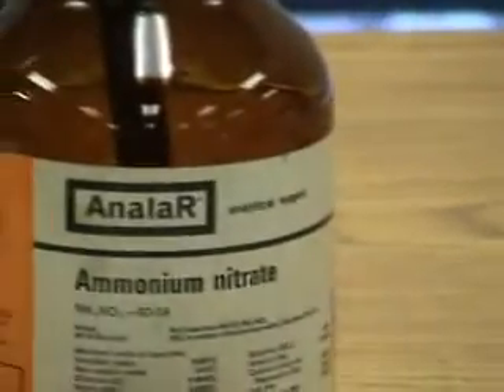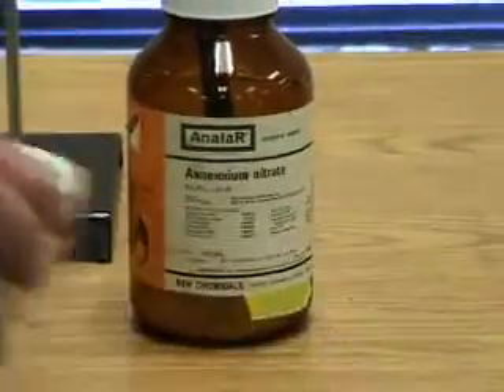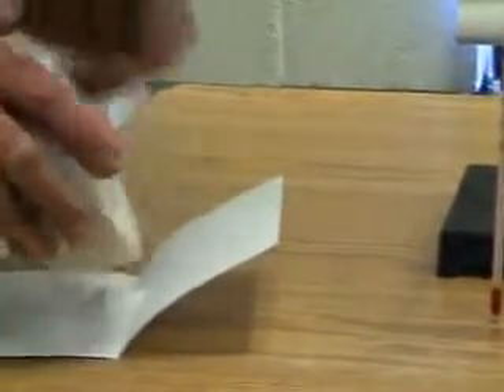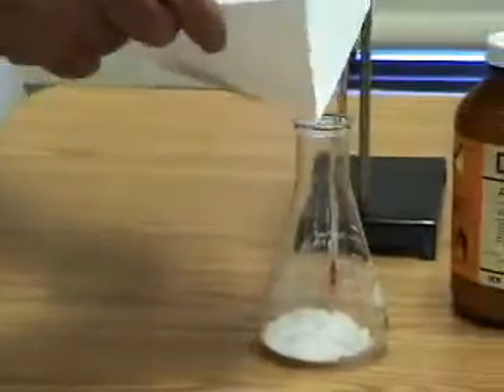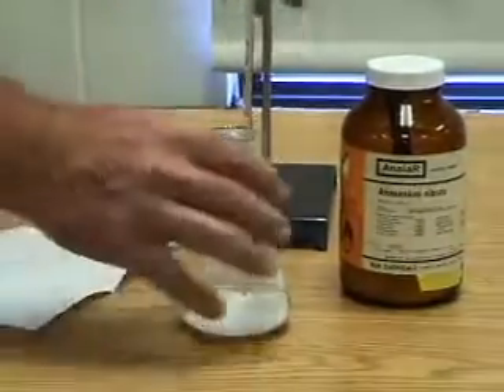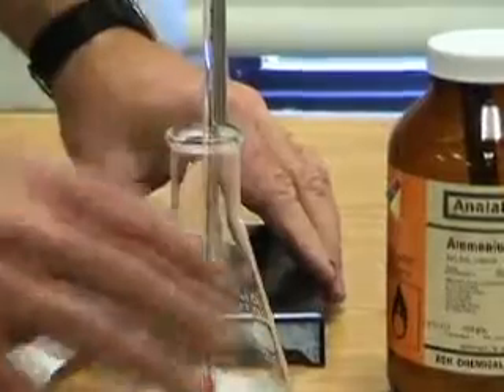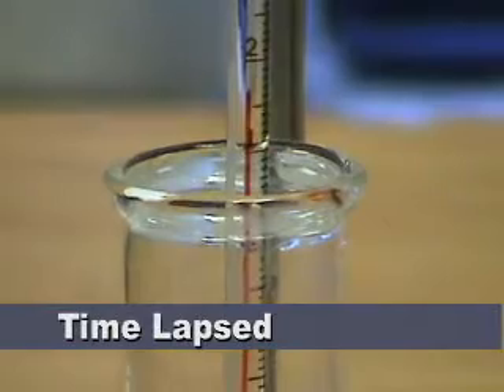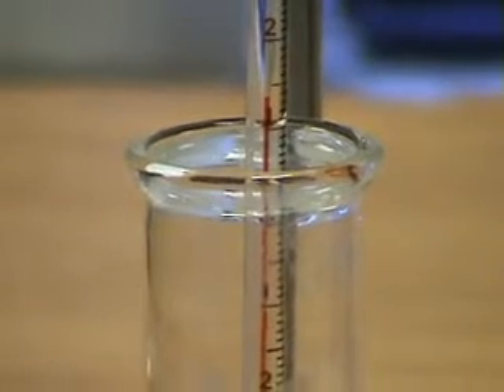WCLN - Endothermic reactions - Chemistry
Explains an endothermic reaction between ammonium nitrate and barium hydroxide.

0:03here this morning and look for me reaction between ammonium nitrate
0:07very hydroxide we will mix to salt and stir them
0:11reactions rather unusual because the salt begin Reactable
0:15the be sure to watch the thermometer
0:18as the reaction continues
0:25you're looking at the samples a very hard rock side and
0:28ammonium nitrate we're going to put the
0:31ammonium nitrate into that very im hydroxide
0:35round that up to increase the surface or
0:44not pay very close attention to the
0:50longer his powers are all the room temperature to begin with
0:56very both attention thermometer
0:59as a reaction begins